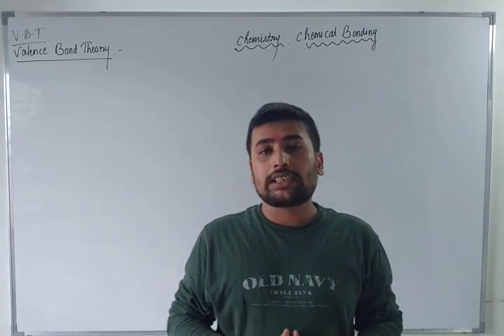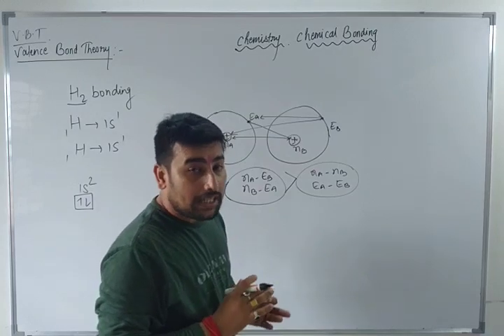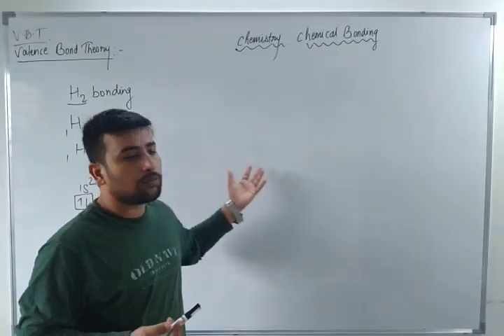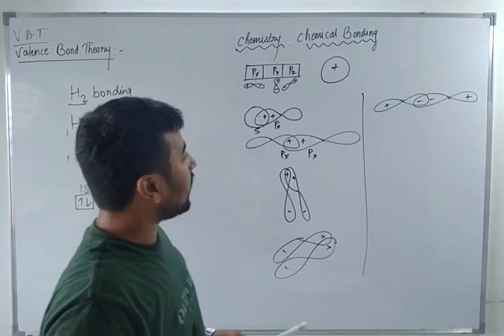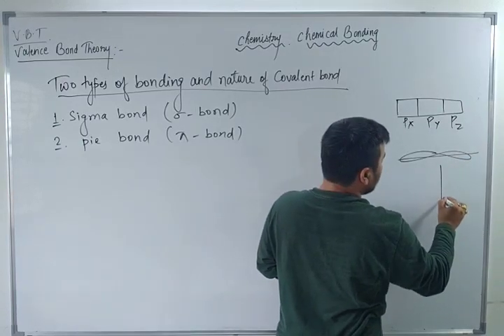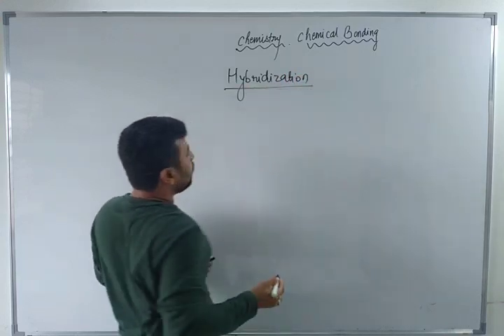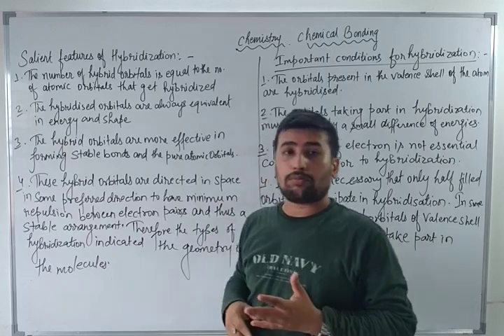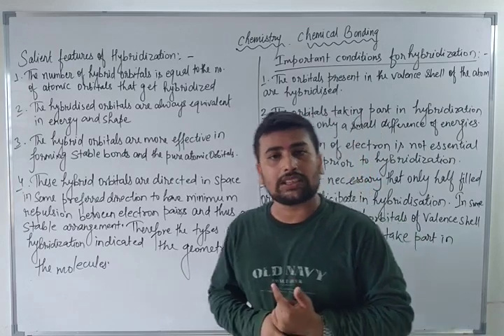Valence Bond Theory and Hybridization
Valence Bond theory, Types of atomic orbitals , Overlapping of atomic orbitals, Sigma and Pie bond, Hybridization , Salient features of Hybridization and important conditions of hybridization.